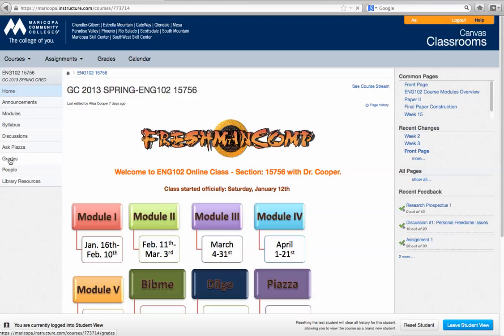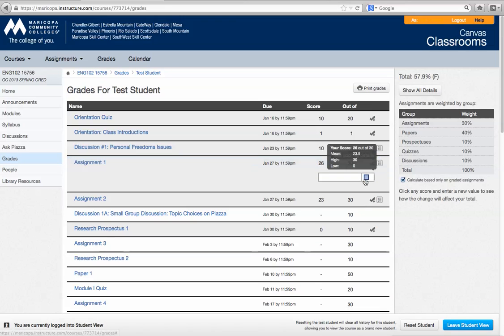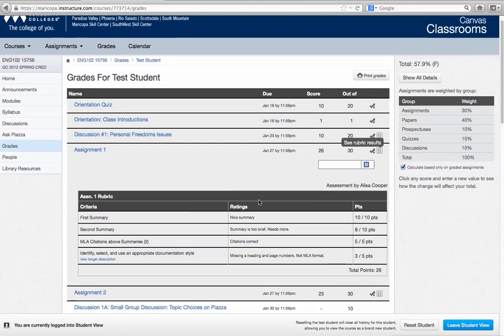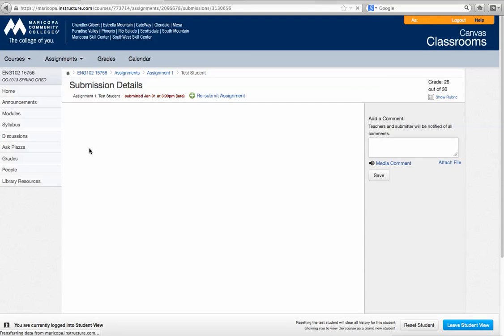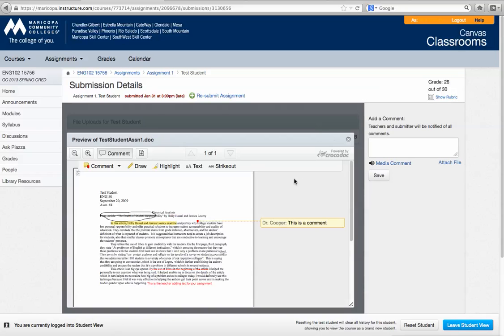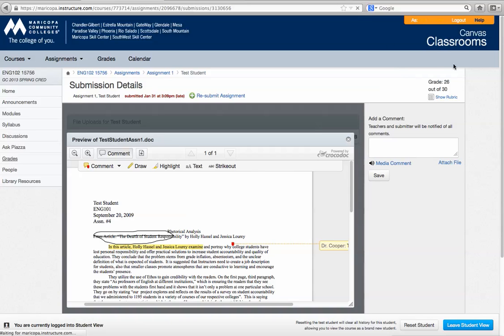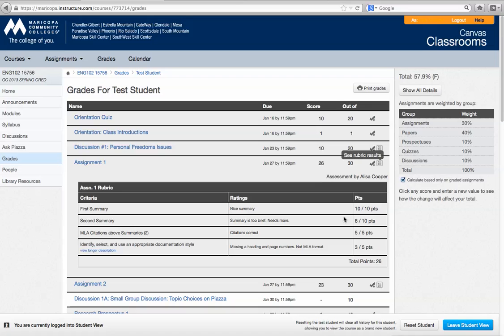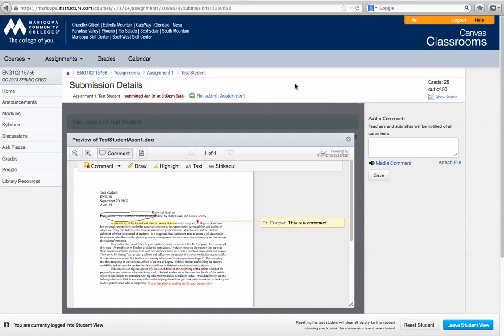Checking Grades & Feedback in Canvas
Video for students to show them how to check their grades and view feedback on assignments in Canvas.